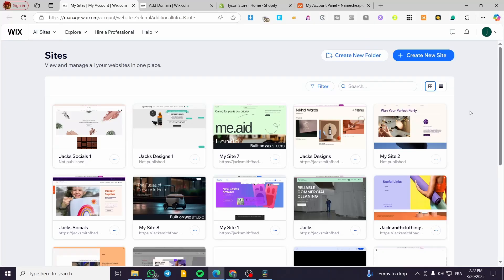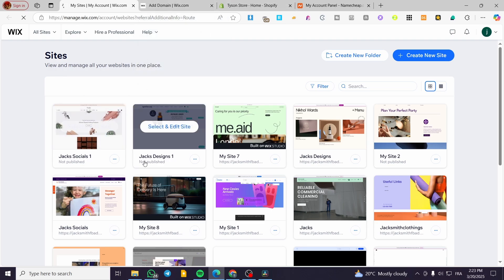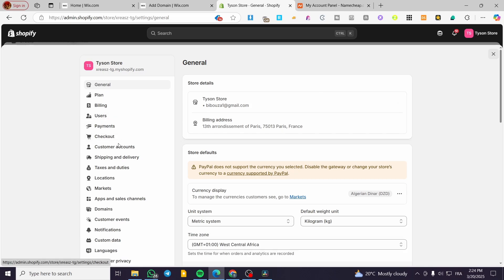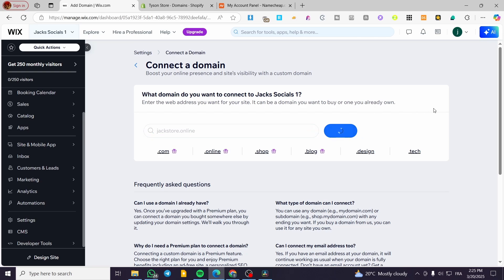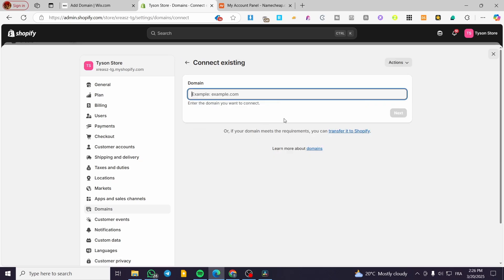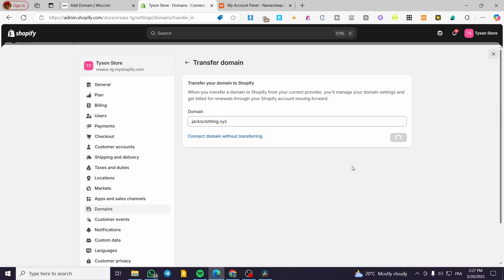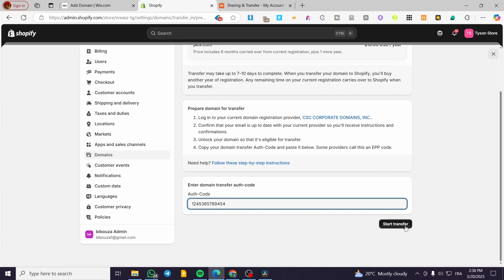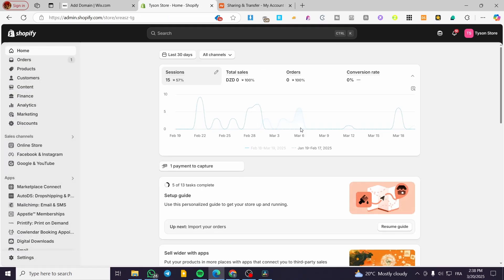How To Transfer Domain From Wix To Shopify | Full Tutorial 2025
If you are looking for a video about How To Transfer Domain From Wix To Shopify, here it is!